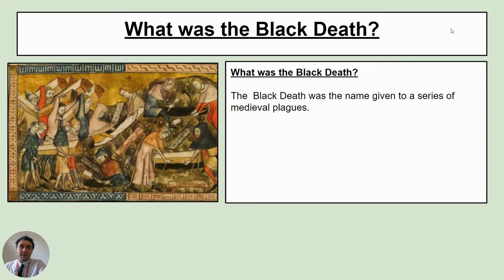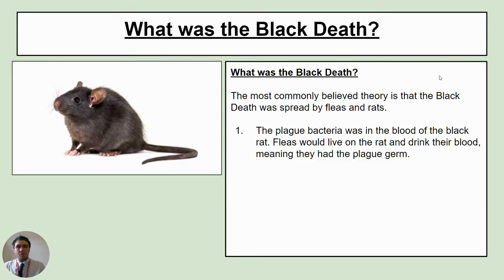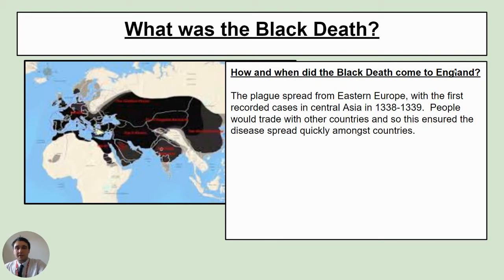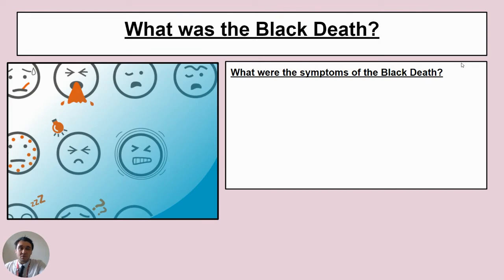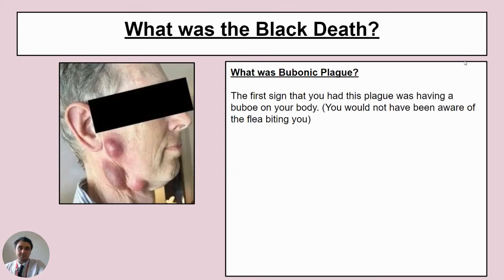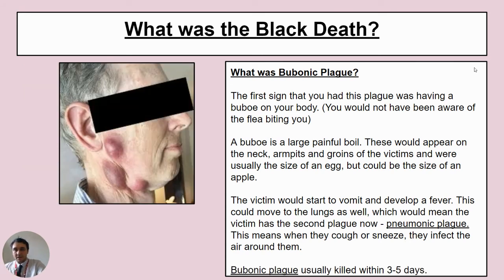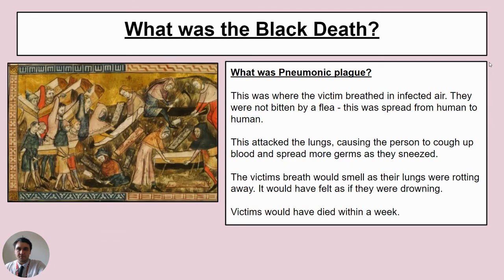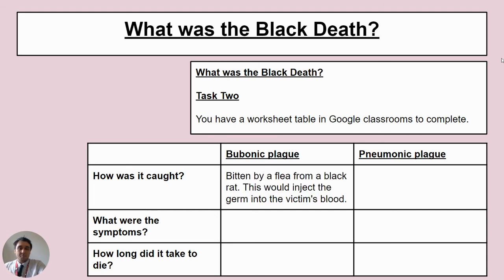What was the Black Death